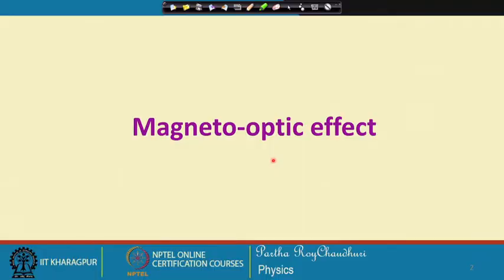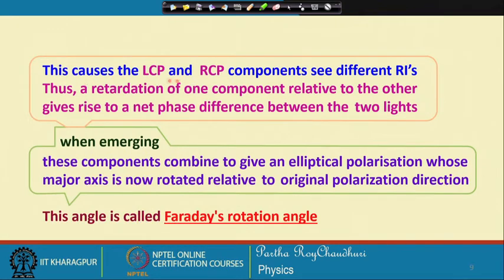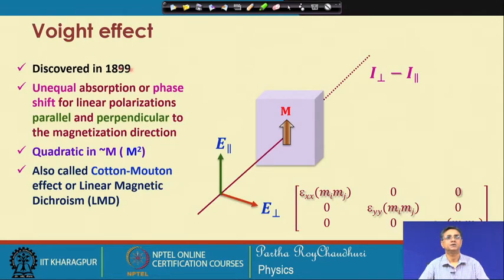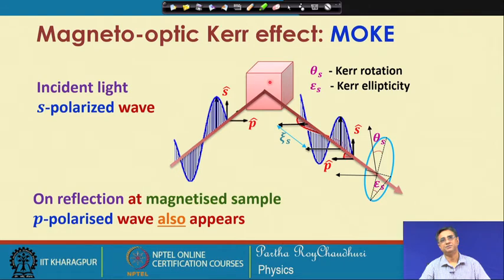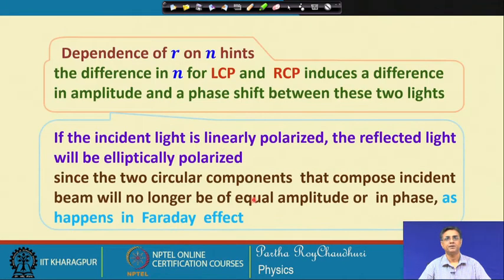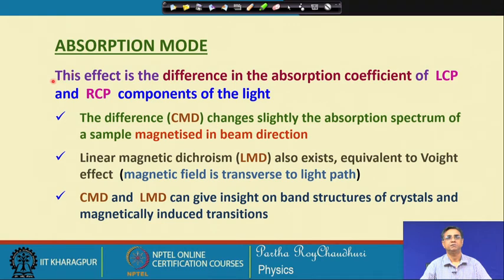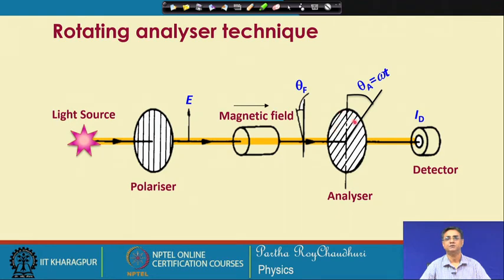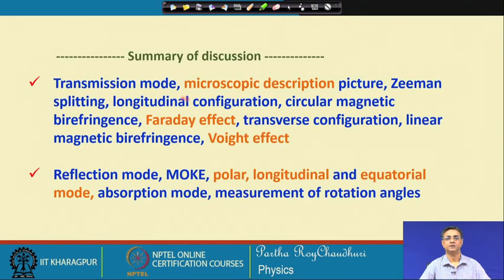Lecture 59: Magneto-optic Effect (Contd.)